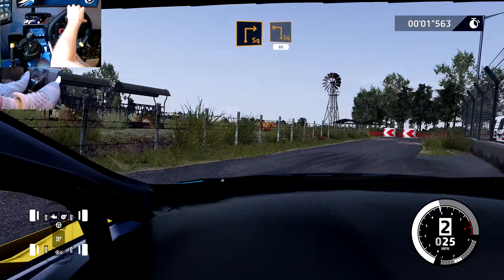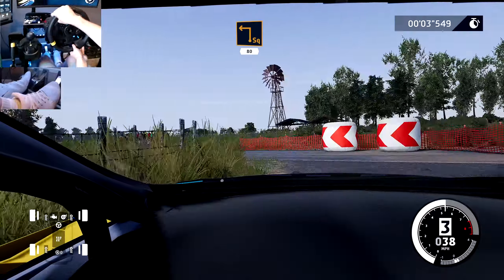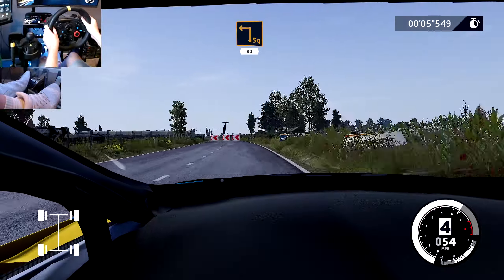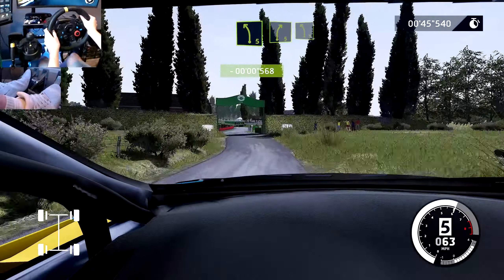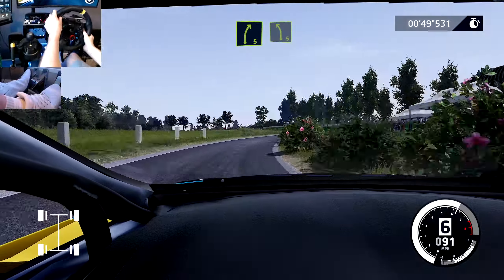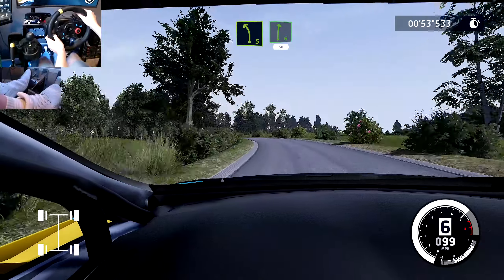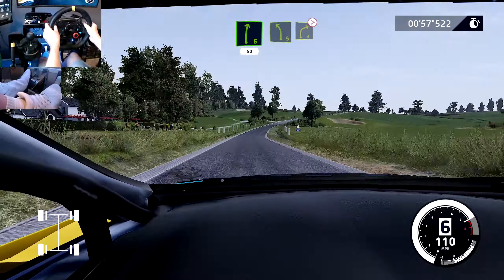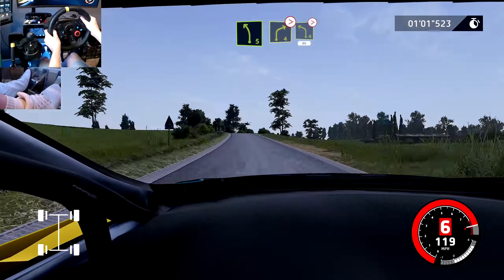WRC 10 | Ford Fiesta WRC | Dikkebus, Belgium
Watch my racing lines with the Ford Fiesta WRC on Belgium's Dikkebus Stage as I push it to the limits of my very limited stage knowledge.

I hope you enjoy the stage run.

Ford Fiesta WRC - Dikkebus 00:00
Max Attack - Dikkebus 00:04
Channel Supporters - 03:02